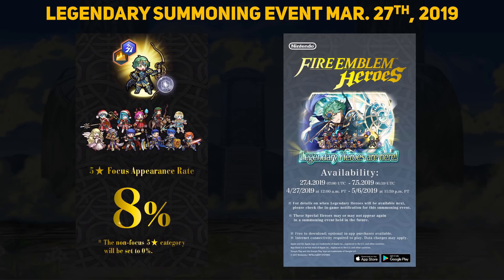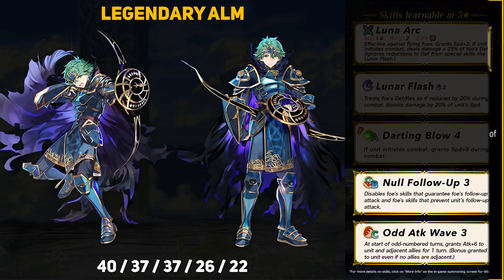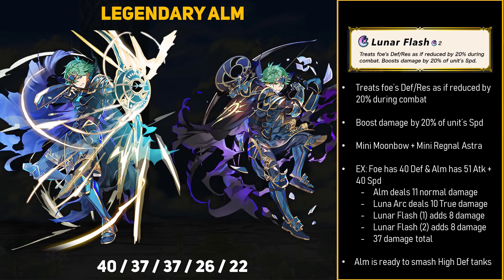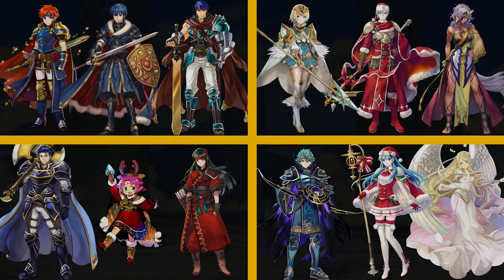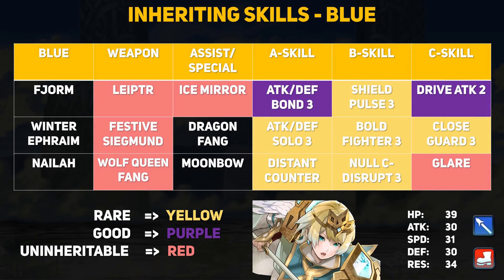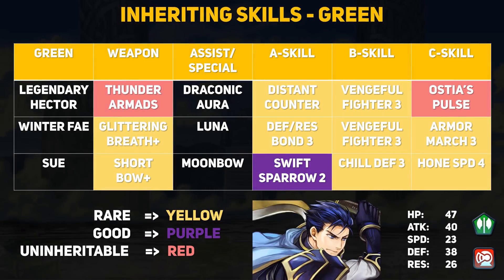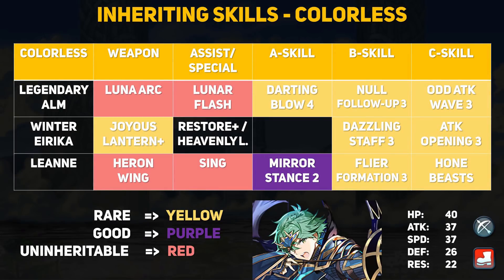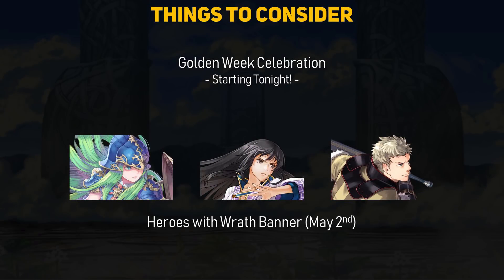Legendary Alm (Colorless Archer + Lunar Flash) | Legendary Hero Summoning Event April 27th, 2018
Legendary Alm has arrived and he's a Colorless Archer to boot. This high offense archer is ready to bust some tanks with his Luna Arc bow and new Lunar Flash Special.

Songs used from the Fire Emblem Echoes: Shadows of Valentia OST:
1. Preparations Deliverance
2. March to Deliverance
3. Rival
4. Undiscovered Horizons
5. Unity